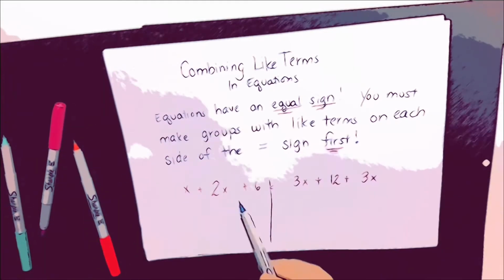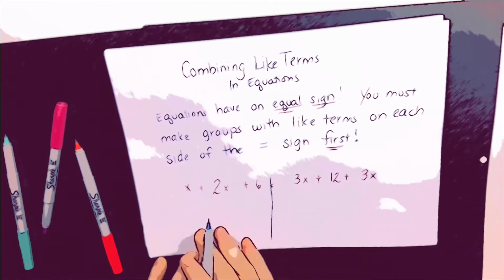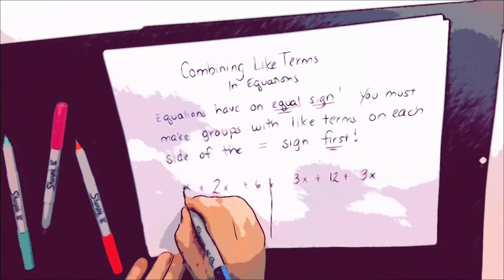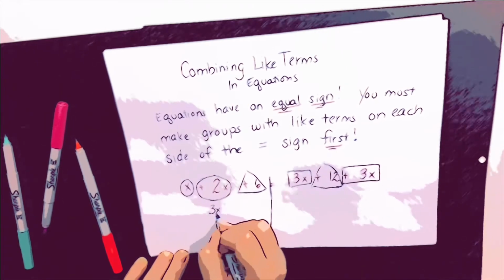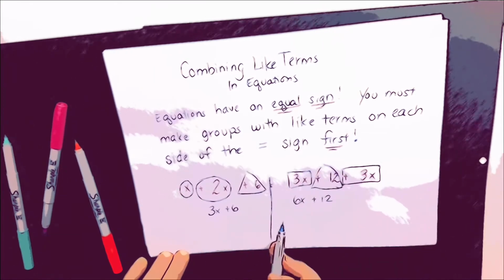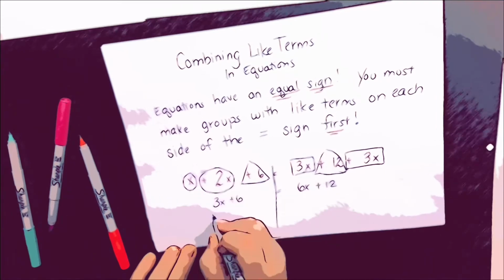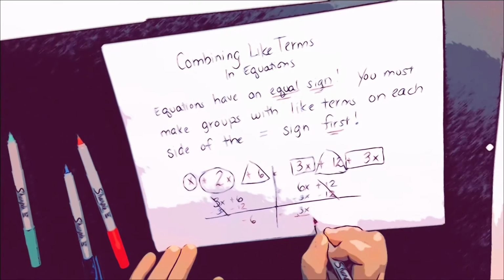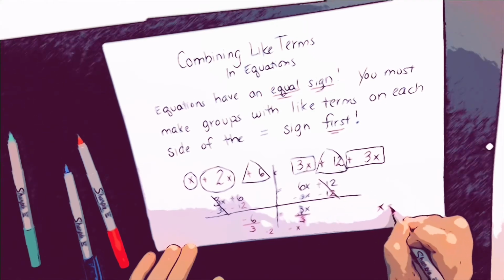Combining Like Terms In Equations